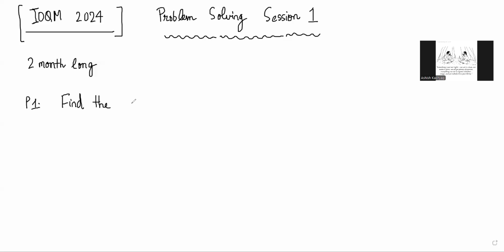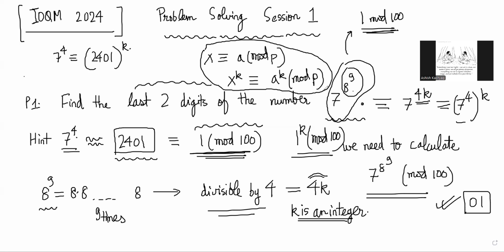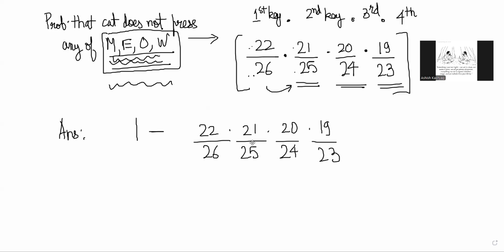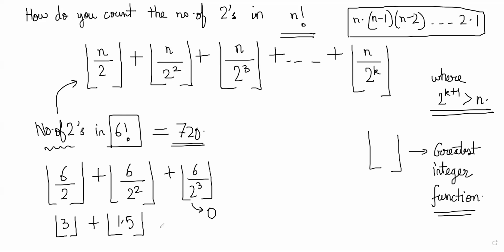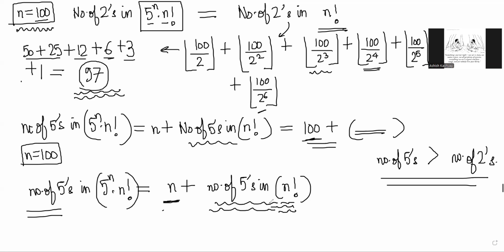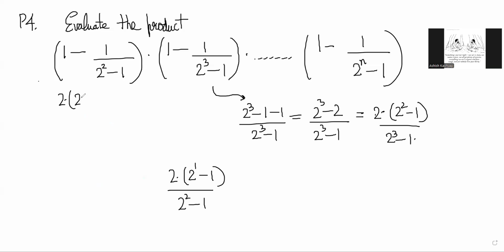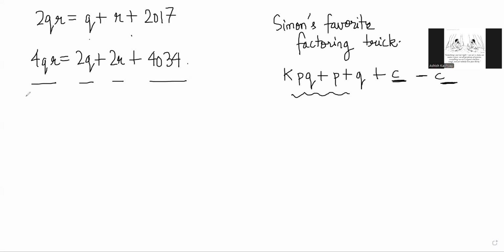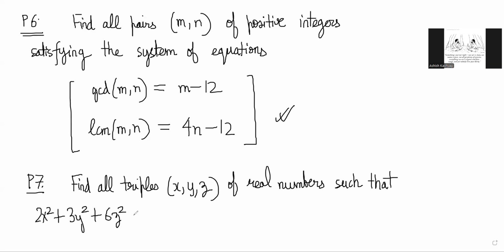Problems 1 - 5 || IOQM Live Camp